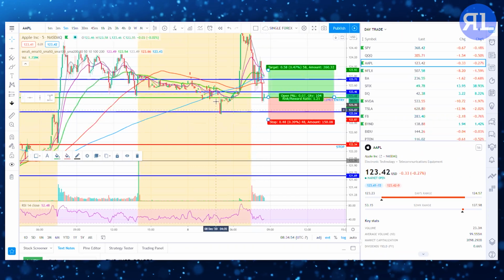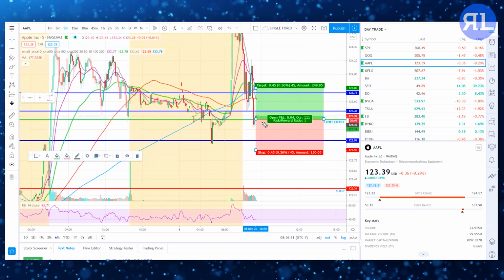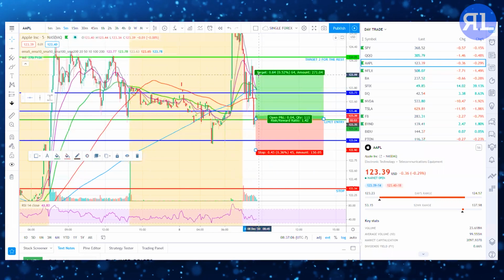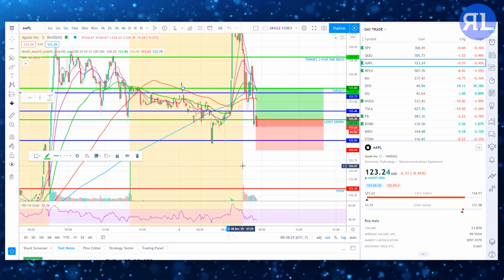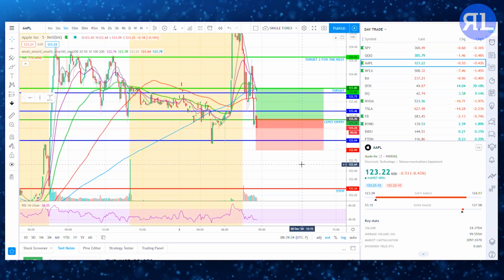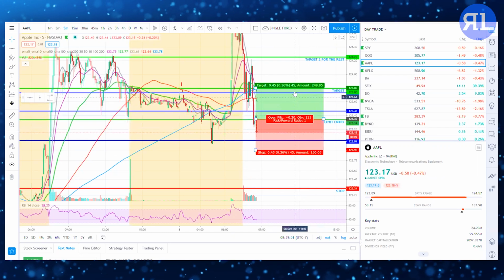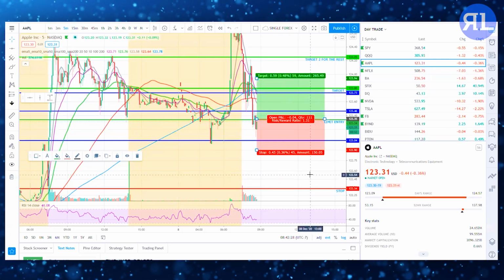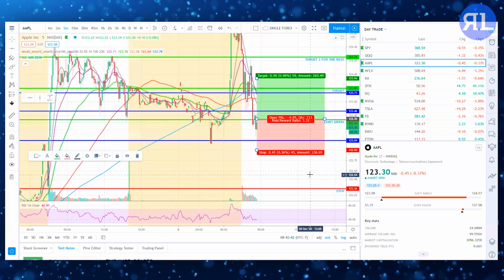The R System EXPLAINED - KNOWING your RISK ahead of time!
This system is the best way to really know your risk